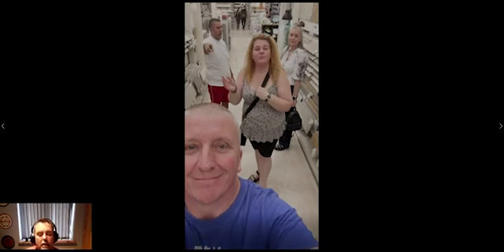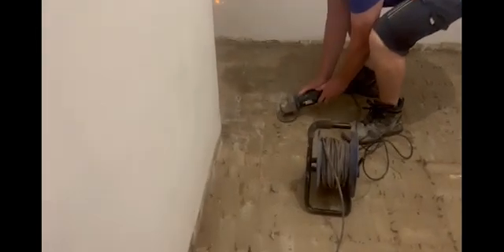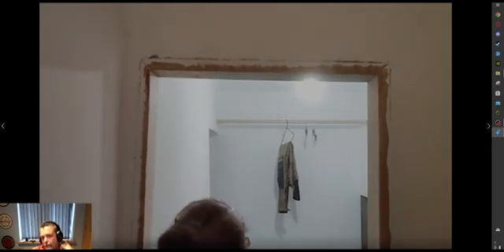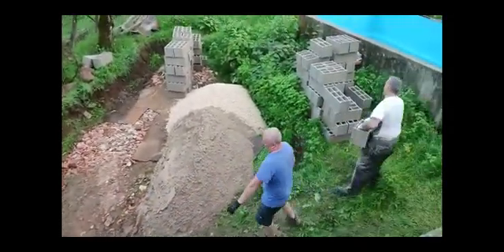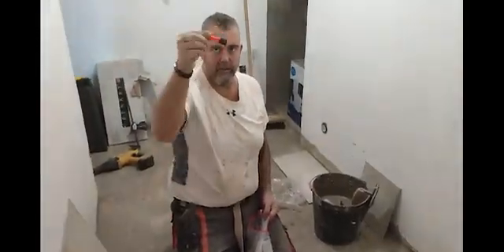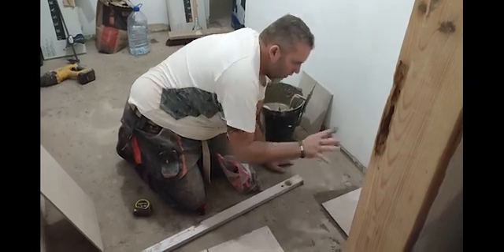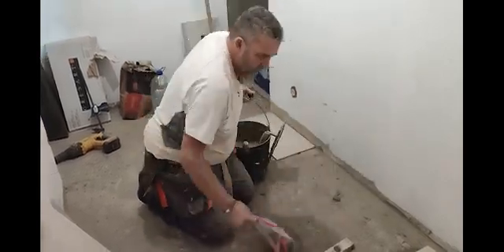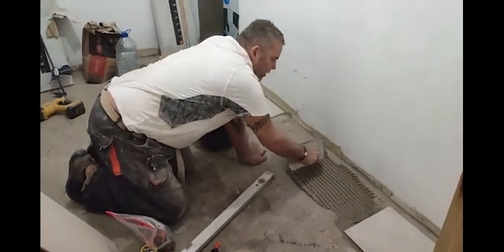A HELPING HAND OFF OUR BEST FRIENDS ,PORTUGAL FARMHOUSE, HOMESTEAD, RUIN ,RENOVATION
FIRST DAY SPENT IN COIMBRE, SPENT 3-4 HRS IN LEROY MERLIN GETTING SUPPLIES AND FAIRPLAY THE SHOP ASSISTANTS WERE BRILLIANT THEY WERE VERY HELPFUL AND ADVISED US LOADS, WE THEN TOOK FRIENDS UP INTO THE TOWN TO SHOW THEM THE CHURCH WE HAD A FEW DRINKS SOME BEAUTIFUL FOOD BEFORE WE RETURNED HOME.  NEXT DAY ALL HANDS ON DECK TONI TOOK SALLY INTO FIGUEIRO DOS VINHOS TO ORDER MORE SUPPLIES FROM ACH BUILDERS WHO IN AMAZEMENT DELIVERED ALL SUPPLIES LATER ON THAT AFTERNOON !! BRILLIANT !!  WHILST WAITING FOR DELIVERY THEY JUMPED ONTO SANDING THE DOOR FRAMES WHILE  ME & MARTIN TOOK THE PARQUET FLOORING UP IN BATHROOM TO BE AND STARTED PREPPING THE FLOOR FOR TILING..